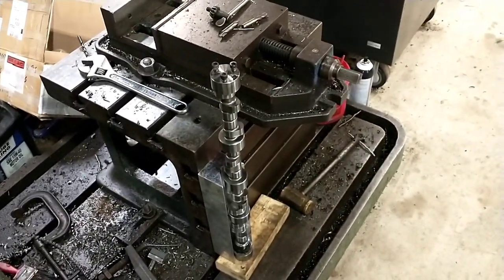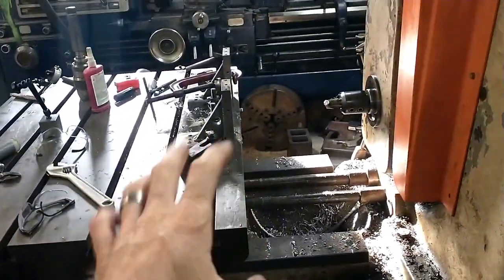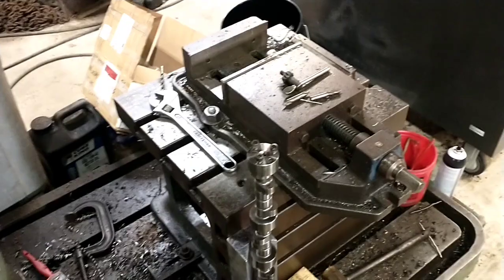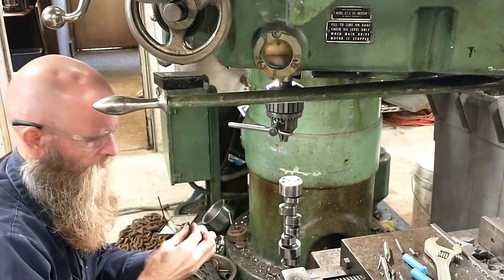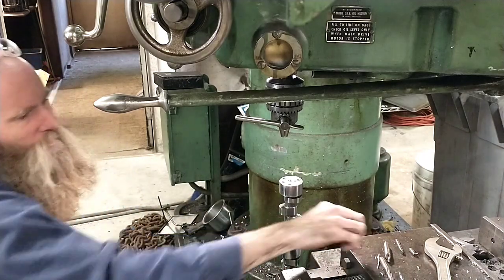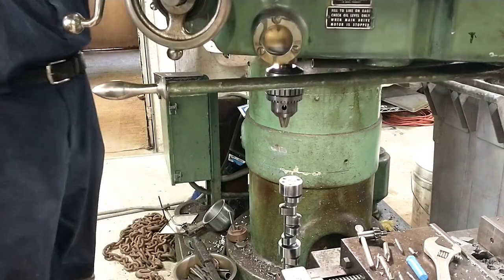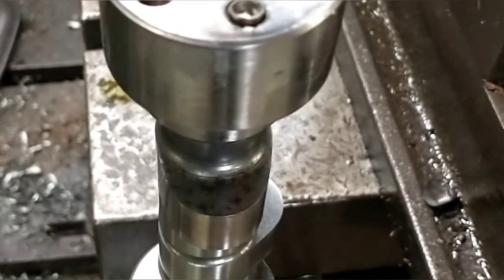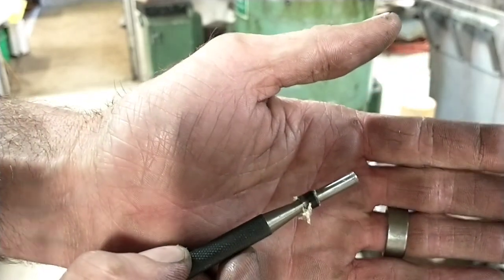Using white bread to remove a broken dowel pin from a racing camshaft.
I got the chance to use an old time trick to remove a broken hardened pin from a blind hole. The bread gets put to work at about 10:00🙂